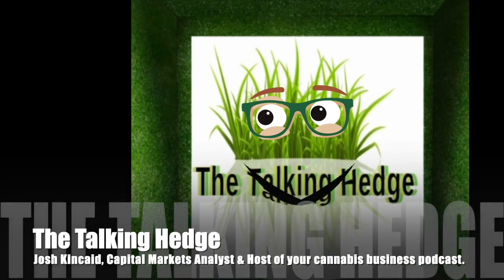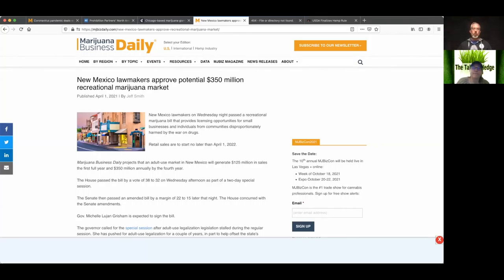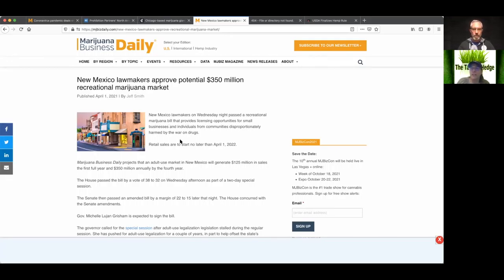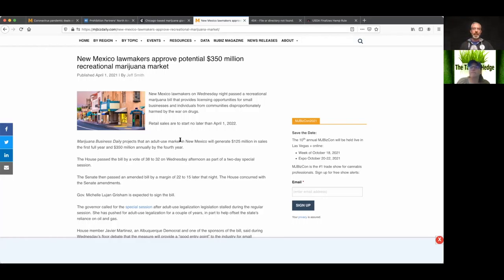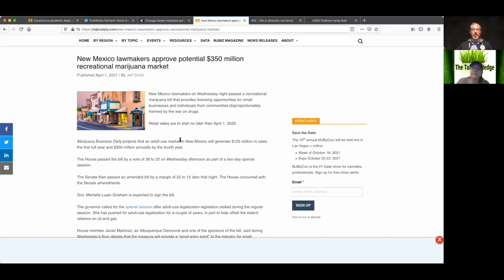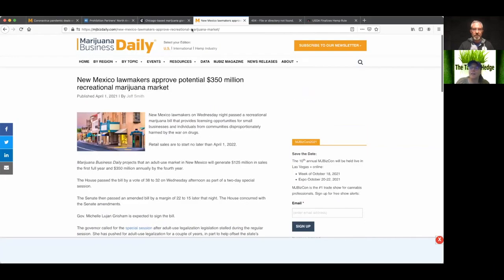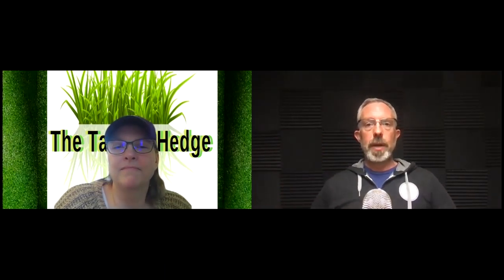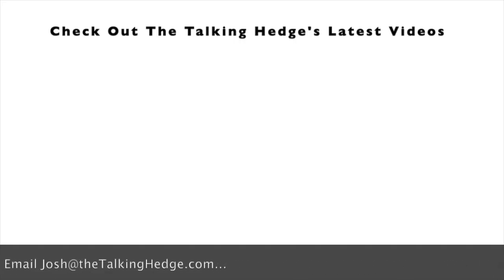New Mexico Just Legalized Cannabis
New Mexico legalizes recreational marijuana, joining a national movement to rethink antidrug laws that are increasingly seen as impediments to racial justice and the economy.

Under the New Mexico law, residents can have up to 2 ounces and 6 plants at home, or up to 12 per household. Sales would begin no later than April 2022 and be taxed at 12%, eventually rising to 18%, plus gross receipts taxes.

New Mexico has 34 licensed nonprofit vertically integrated MMJ operators, with 123 dispensaries in operation statewide, according to the most recent state data.

The state’s MMJ sales, meanwhile, are rising. Fueled by the pandemic and patient growth, sales are on pace to reach around $200 million this year, with MMJ sales totaling $130 million in 2019.

The industry will be regulated by the state and produce an estimated $20 million in revenue for the state in 2023, plus $10 million for local governments, according to a fiscal analysis cited by The Albuquerque Journal.

Show Notes:
New Mexico lawmakers approve potential $350 million recreational marijuana market

Guest:
Katrina Glogowski, Seattle Attorney & Angel Investor

Episode 689 of The Talking Hedge:
​Covering cannabis products, reviews, business news, interviews, investments, events, and more.

Music Info:
Song: Beat | Keep On | 2020
Artist: Milochromatic Beats
Song: Dark Trap Beats Hard Rap Instrumental | Gang | 2018
Artist: LuxrayBeats

Josh is not an investment adviser. The Talking Hedge is long gold and silver. Listeners should always speak to their personal financial advisers.